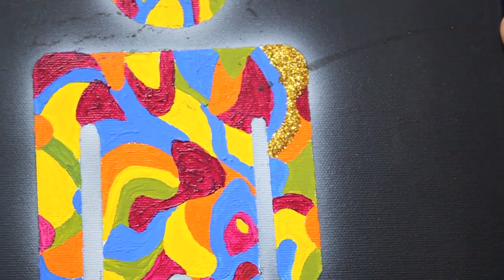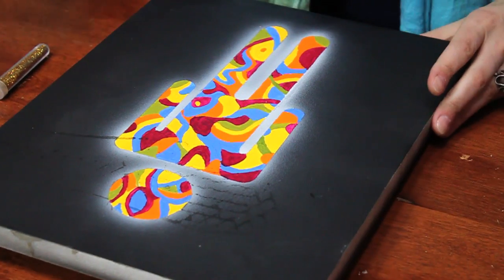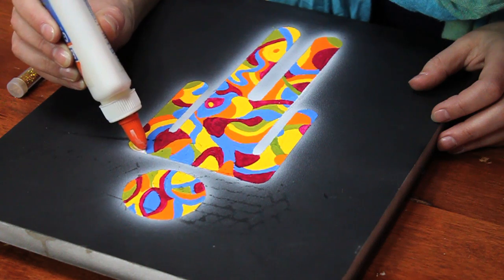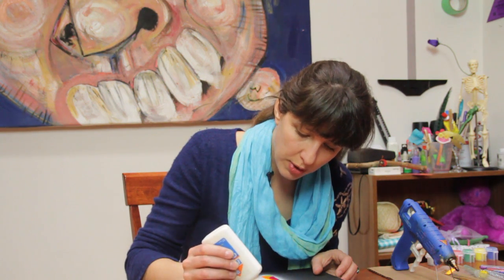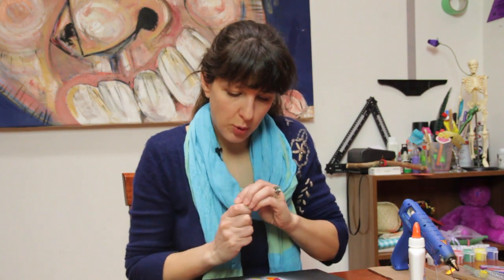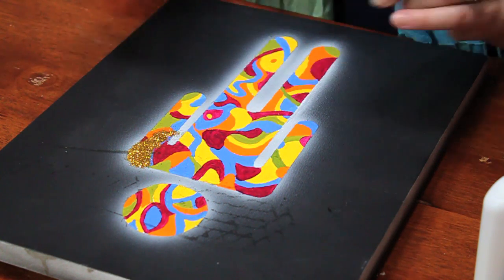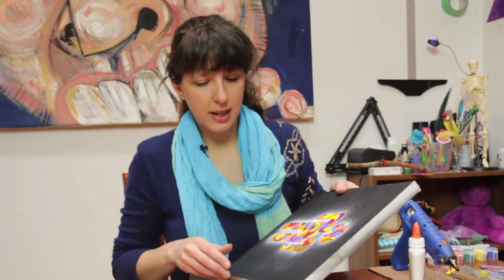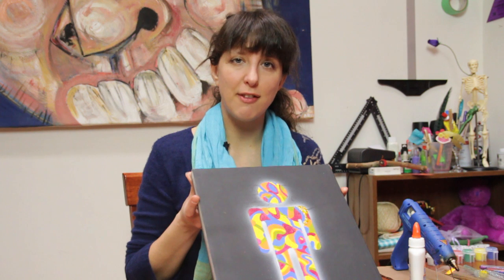Getting Glitter to Stick to Acrylic Paintings : Glue & Crafts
Getting glitter to stick to acrylic paintings requires you to keep a few important things in mind. Get glitter to stick to acrylic paintings with help from an experienced craft instructor in this free video clip.

Bio: Jessica Delfino has a natural knack for teaching, creating, communicating and connecting people.

Series Description: You can have a lot of fun with glue and crafts projects depending on your preferences and exactly what you're trying to do. Have fun with glue with help from an experienced craft instructor in this free video series.